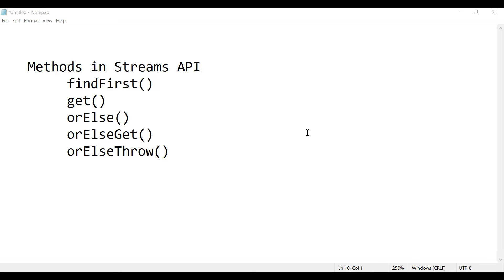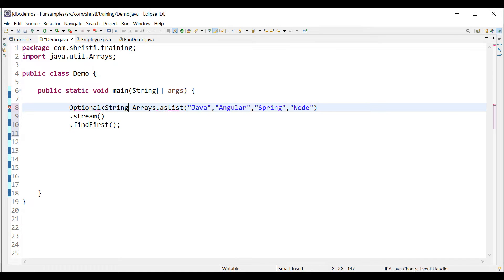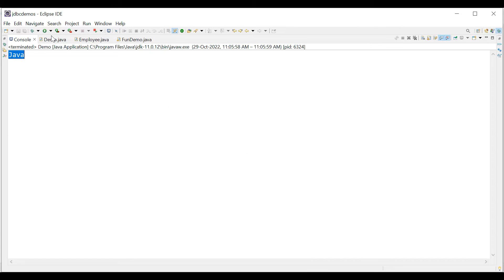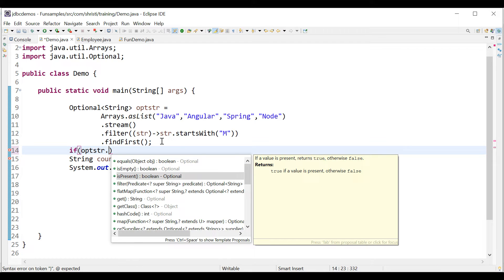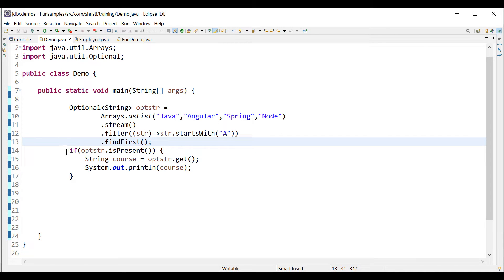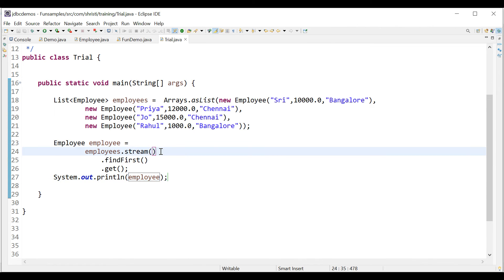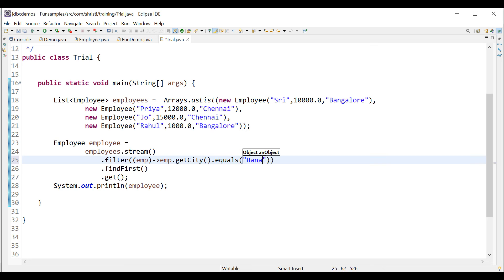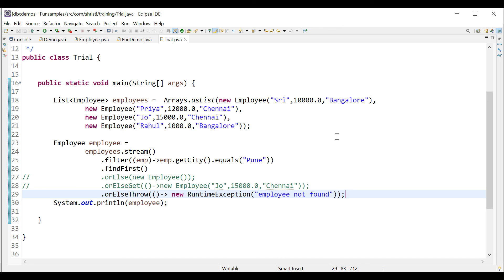Java 8 - How to use findFirst(), get(), orElse(), orElseGet(), orElseThrow() ?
This is a series of java 8 features. In this video, let us understand about few methods in Streams API. Let us learn about
findFirst(),
get(),
 orElse(),
orElseGet(),
orElseThrow()